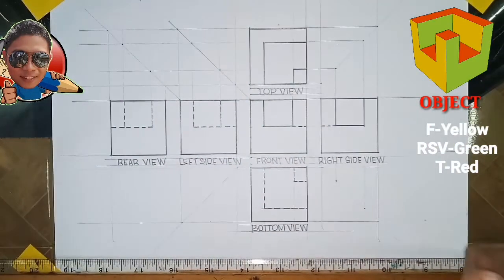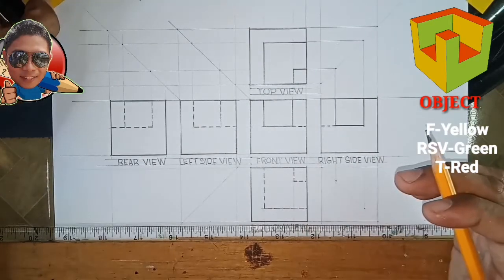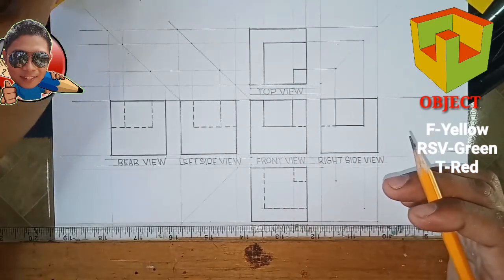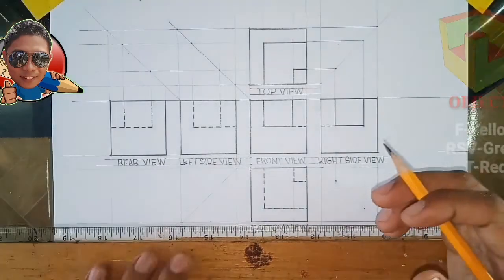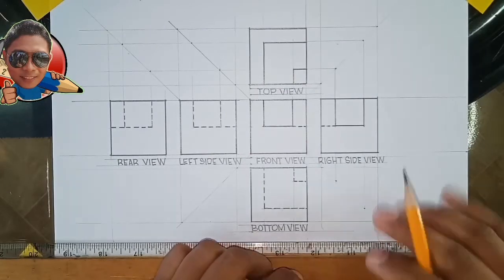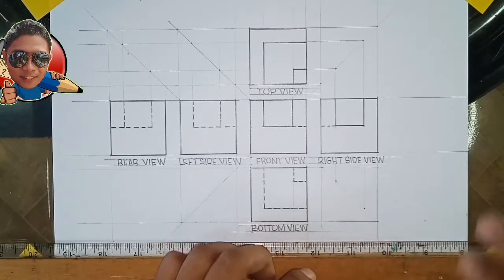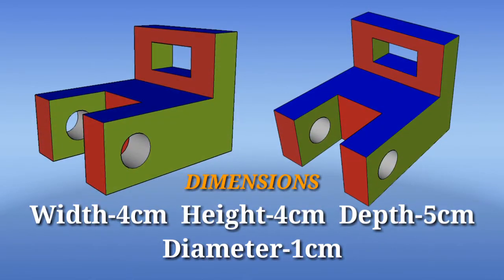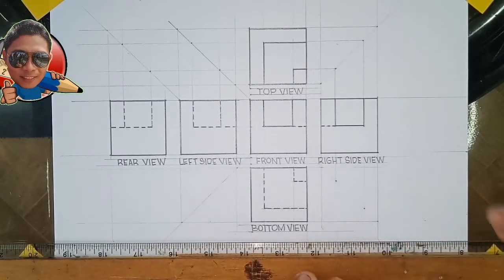How to make Orthographic Projection Part 2